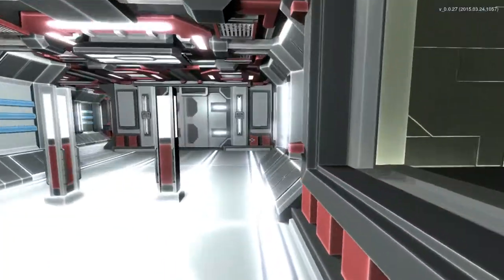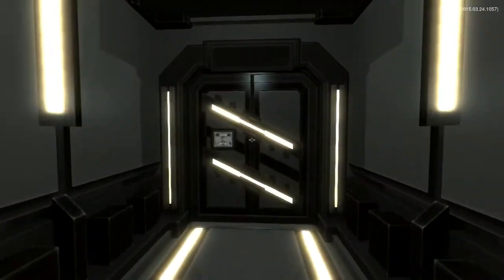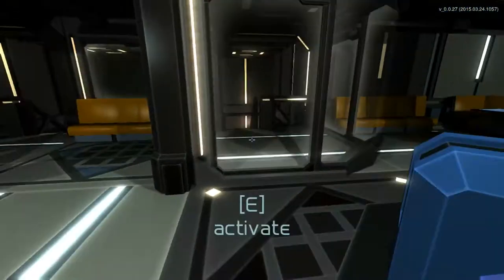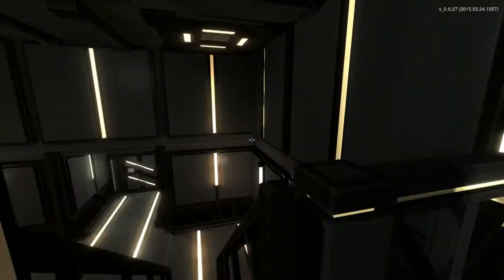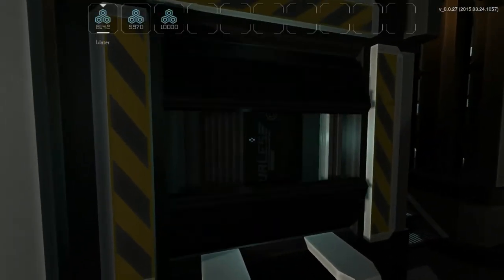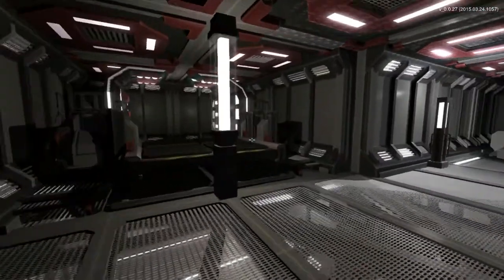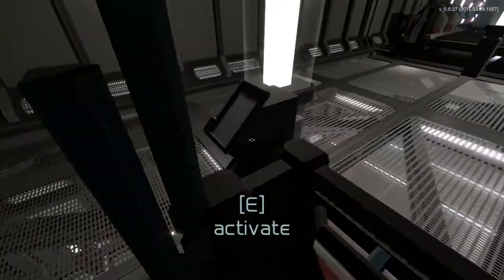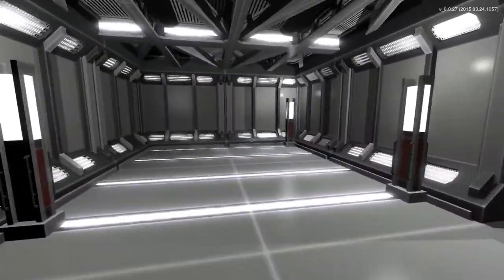Interstellar Rift! "Building a fleet"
I decided that since the game has introduced saving, I might as well take advantage of this and build a fleet of ships to do my bidding. On a COMPLETELY related note, the game seems like it might have stopped crashing every time I teleport, but then again, it could have been a fluke. I'm hoping for not a fluke.